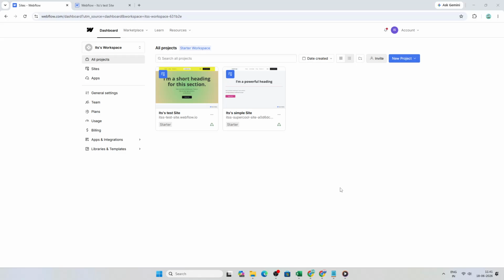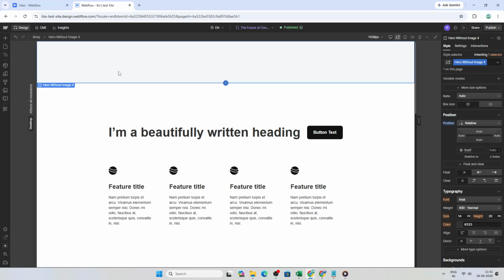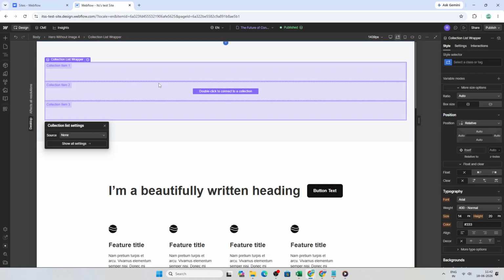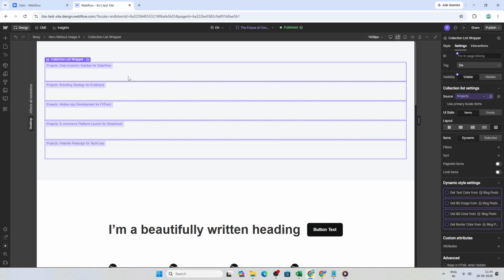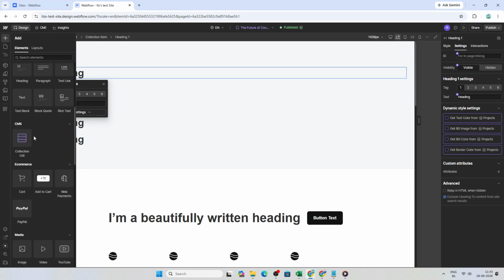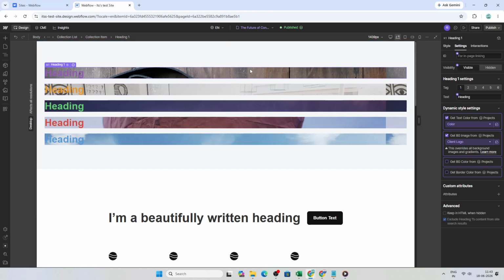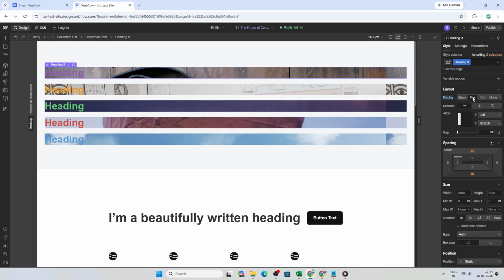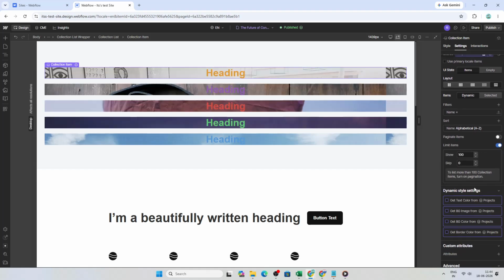Webflow: How To Add Collection Lists (Step By Step)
In this Webflow tutorial, you will learn how to add Collection Lists and manage dynamic content using the Webflow CMS. Mastering the Collection List element is essential for any Webflow developer looking to build scalable websites.